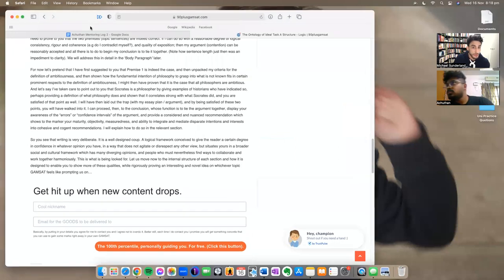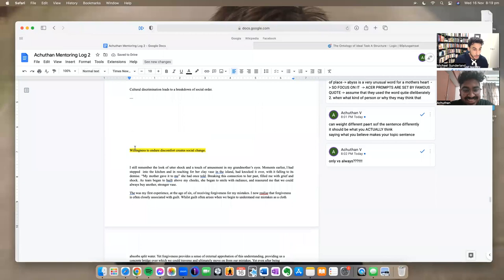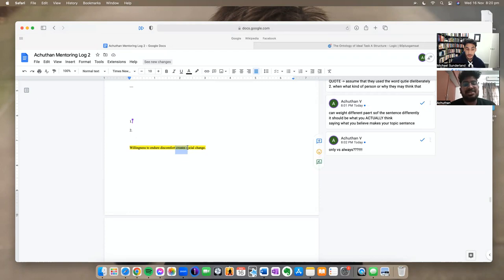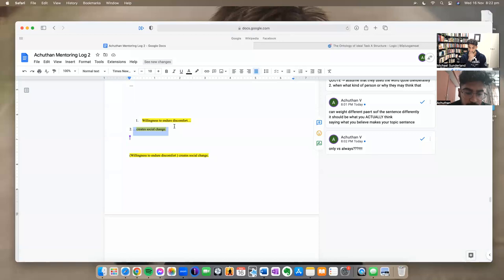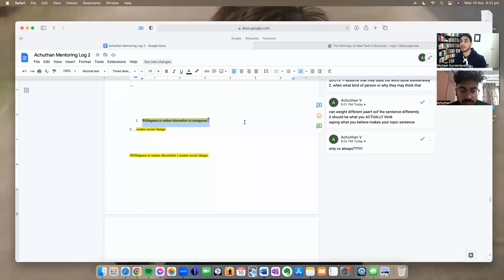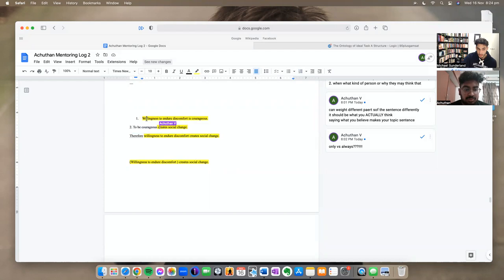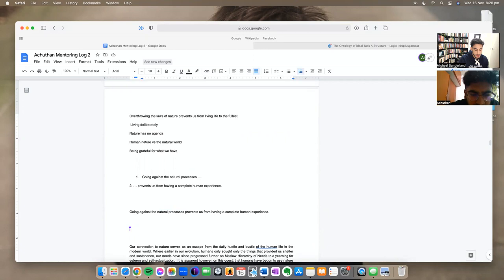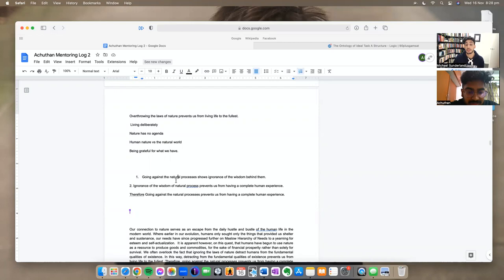How To Write A 90+ Syllogism In S2 Of The GAMSAT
Ayyy, heaps of you cats have followed the advice in my blog Ontology of Task A Structure ) and from my book How to Kick *ss in Task A, and work to let your two topic sentences work in combination to make a case for your argument (contention). Now, I turned my two topic sentences and contention into a syllogism.

For example

Everything that begins to exist has a cause
The universe began to exist
Therefore the universe has a cause

This is a sound argument. It is impossible if premise 1 and 2 are correct (and as a matter of interest they are) that the conclusion isn't correct. If the conclusion is incorrect, you can be sure that premise 1 and 2 have an inaccuracy in them. If I let premise 1/2 become topic sentence 1/2 and busy myself in Body Paragraph 1 with proving Topic Sentence 1, and in Body Paragraph 2 with proving Topic Sentence 2 I can be sure coming into my conclusion that I will have made a sound case for my contention and shown the marker than I am logical and considered. It also will have ensured that everything I said was ordered in a common direction (which you want to do for reasons outlined in my blog Clear and Effective Section II Writing: The 5 C's

BUT, many (90% +) of you guys tell me you struggle to come up with syllogisms of your own. Which is fine. As long as you make a reasonable case for what you think it's fine, ACER aren't going to know.

Introduce this nifty little technique which I'm going to label the 'Middle Man' for creating a syllogism in 30 seconds.

Let me know any questions in the comments.
Come join us for free at the Section II Sorted Facebook group, where all the best writers grow
And if you're interested in comprehensive GAMSAT courses taught only by tutors who scored the 100th percentile hit us up at 90plusgamsat.com